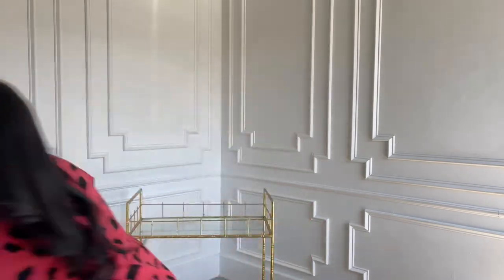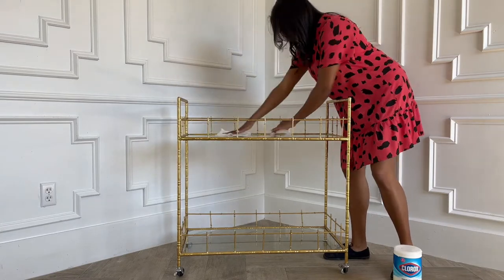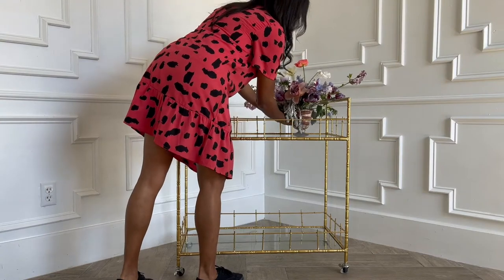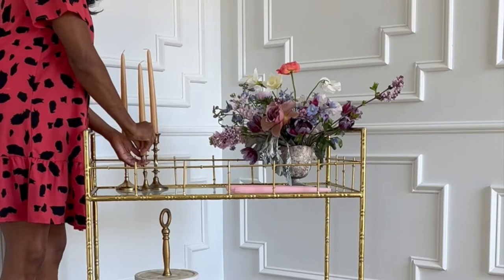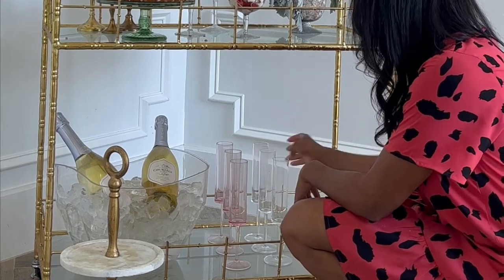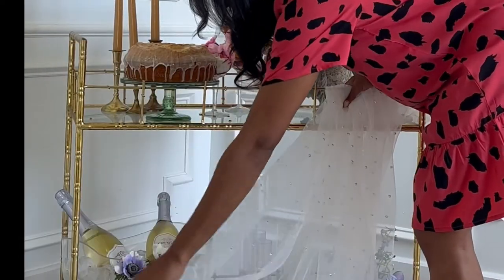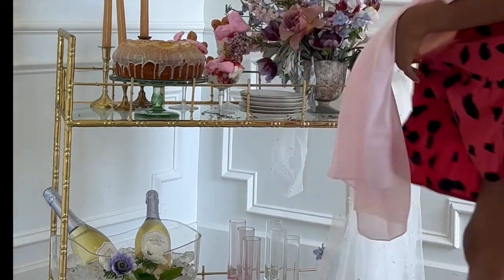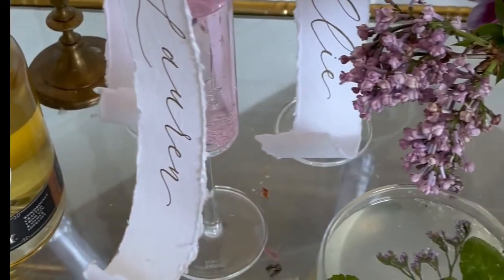How to Style a Romantic Bar Cart | Bar Cart Styling | Home Decor Idea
Setting up a Romantic themed bar cart because who doesn't love a whimsical and soft look for your space. I love bar carts because not only are they a staple piece of furniture, they can be updated and styled to fit your at home entertaining needs. Place your signature cocktails on the top and glasses on the bottom or mini desserts and cakes with plates to serve. There is no reason why you shouldn't have at least one bar cart in your home decor collection.
The flowers were prepared by Amanda Bee Floral
The beautiful hand lettered menu and cards were done by Steele Magnolia Calligraphy.
A classic Gin staple for the bar cart cocktails is from Pomp & Whimsy.

 Make sure to give this video a thumbs up for more DIY videos like this. If you made it to the end, comment if you have a bar cart and your favorite way to style it.

Hi! I am a party blogger, event enthusiast, at home entertainer expert and lover of all things color.  I post videos on Youtube sharing lifestyle content, my love of entertaining, hostess tutorials, recipes and so much more. If you love to celebrate, party and entertain then this is the place for you!

Cheers and welcome! Have a "Toast from the Host"!